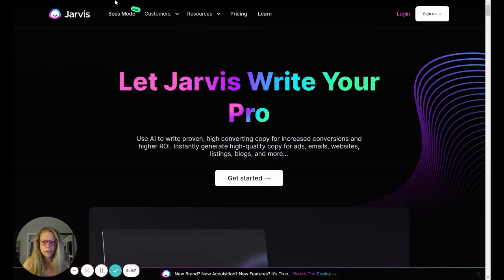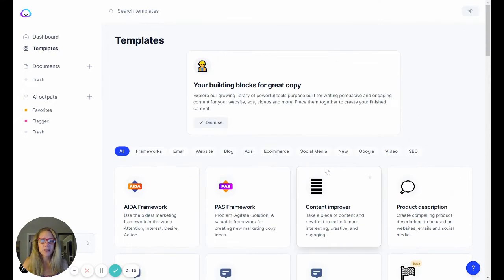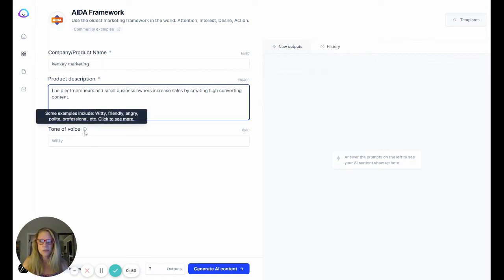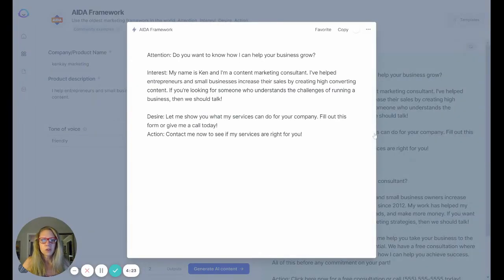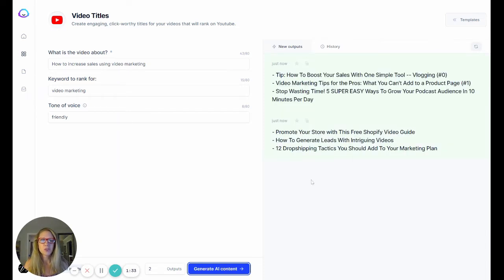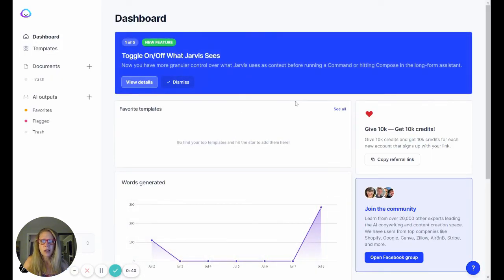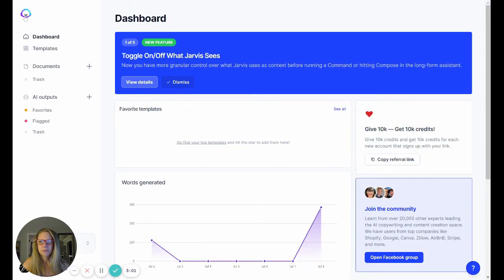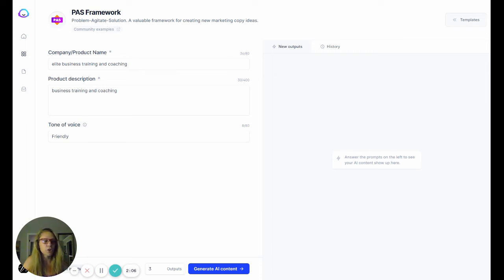How to Write 10x MORE Content in HALF the Time Using AI Artificial Intelligence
In this video, I show you how to write 10x more content in half the time using AI or artificial intelligence using Jarvis.ai.

You can create more engaging content whether it's for your blog, social media posts or a Facebook ad headline.

This artificial intelligence generated content tool has helped my business and clients I work with increase conversions and sales.

I walk you through various options and show you how easy it is to use this artificial intelligence tutorial and tool and write better and more content in less time.

What's your Marketing Effectiveness score? Find out and download the Marketing Strategy Checklist to Increase it:

6-Step's to Creating Content for the Customer wherever they are in the buying process: